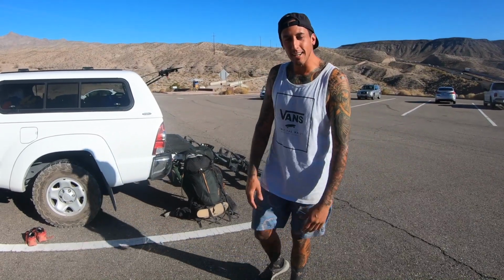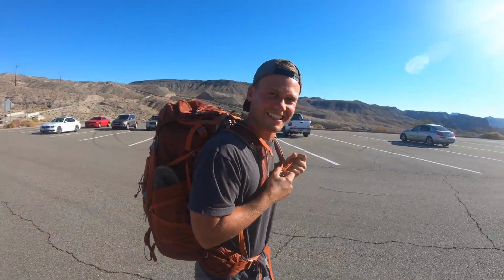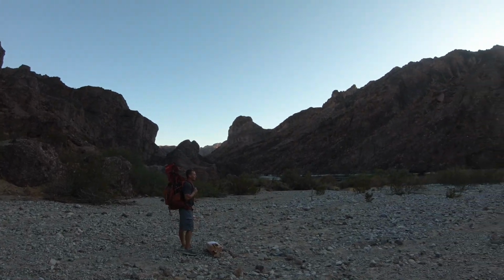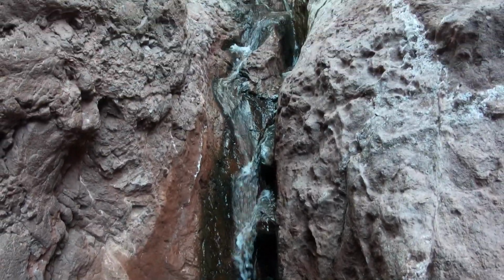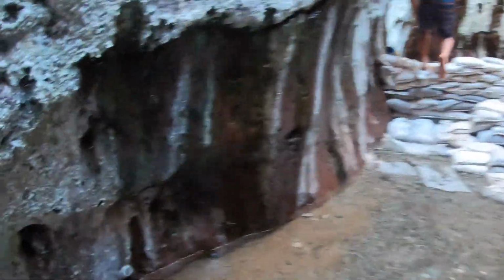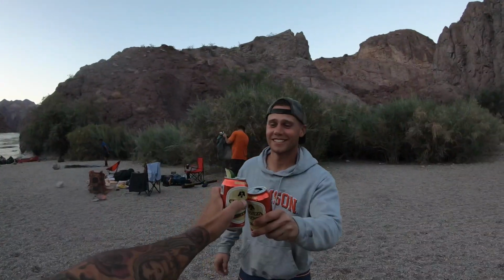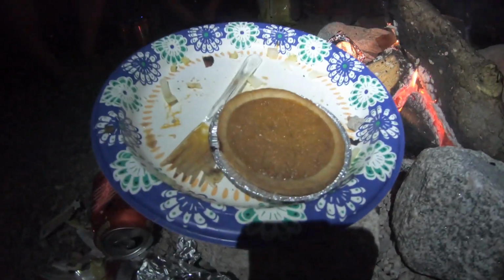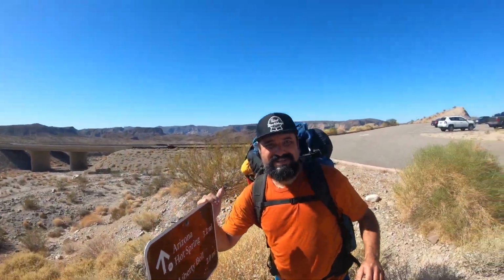Backpacking Arizona Hot Springs | Giant Tarantula!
Quick overnight to the Arizona Hot Springs